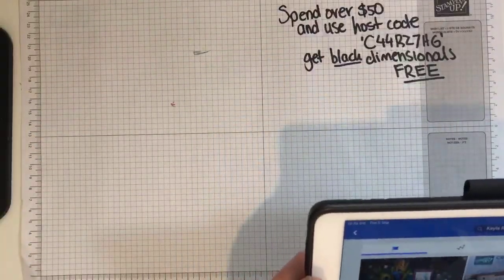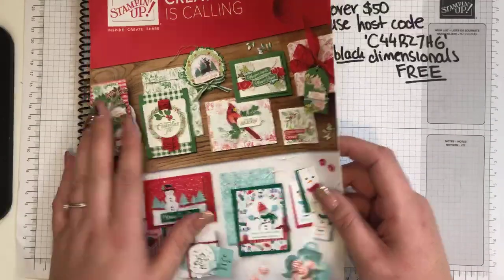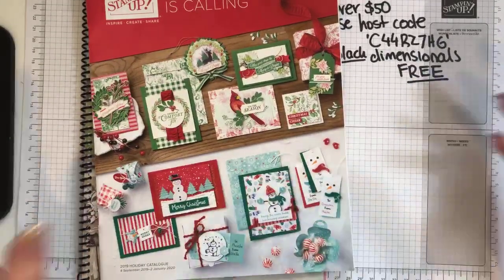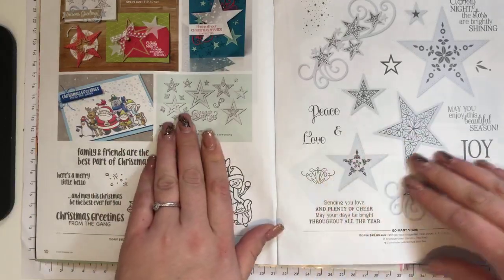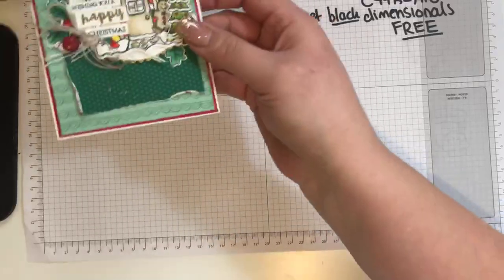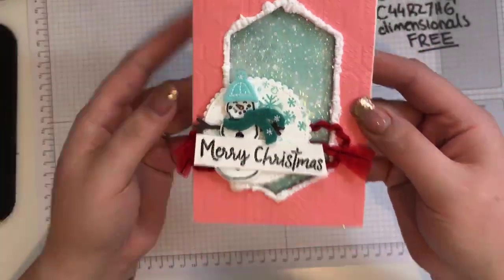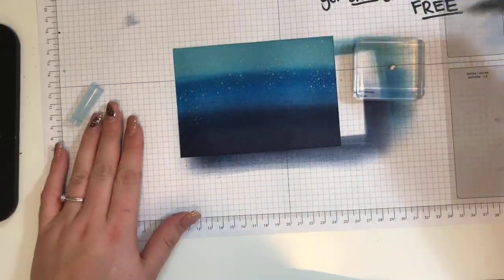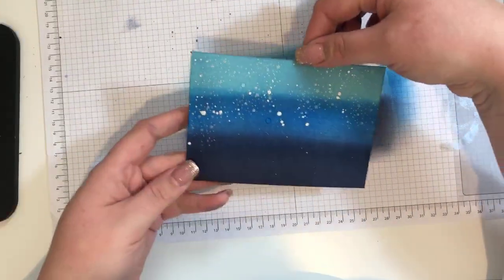Stampin’ Up! Holiday Catalogue - FB Live card!